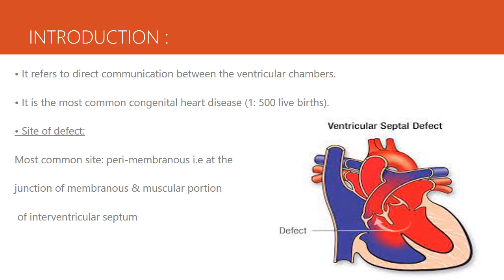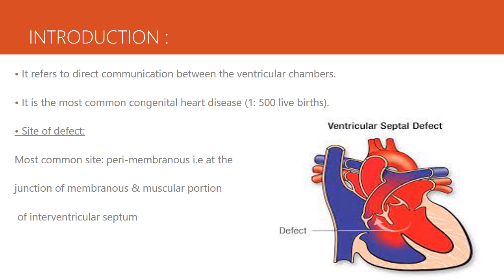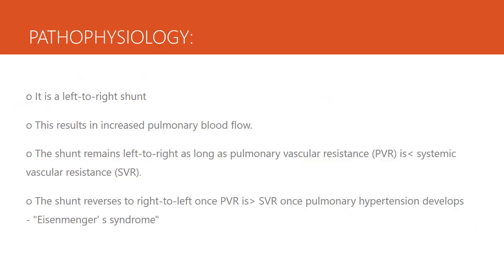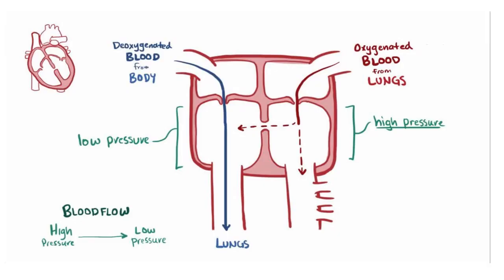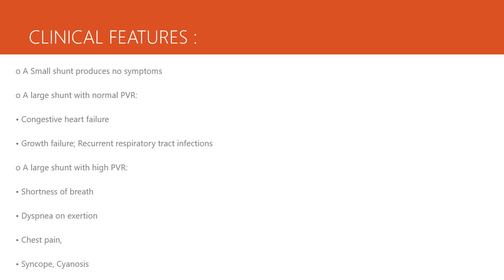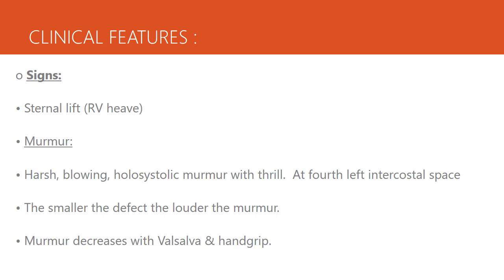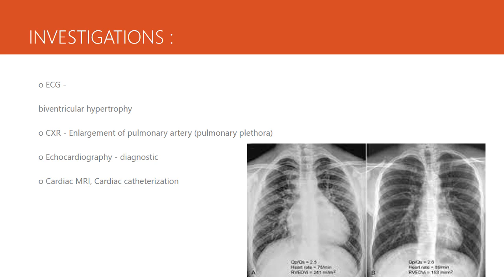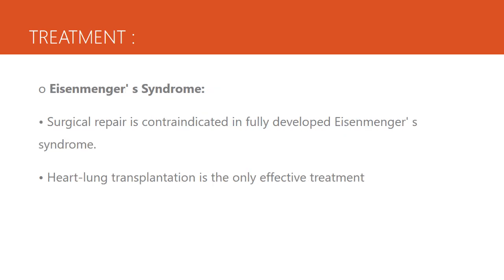VENTRICULAR SEPTAL DEFECT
Hello everyone.
This channel has been created to make the learning process easy and retainable . I will try to cover the topic my level best but further queries are appreciated in comment section.
This video is just a basic knowledge and a brief overview about VENTRICULAR SEPTAL DEFECT that is enough for undergraduate level and health professionals.